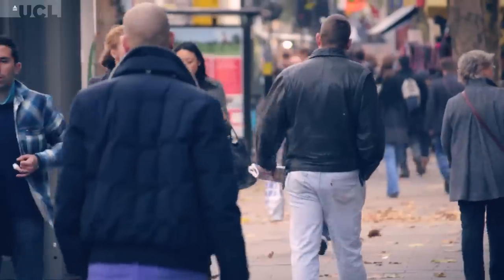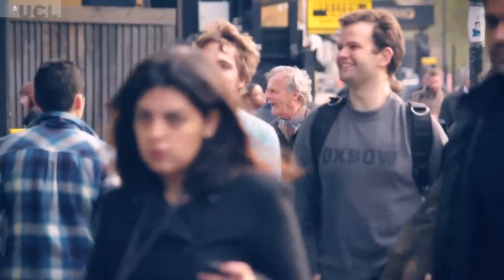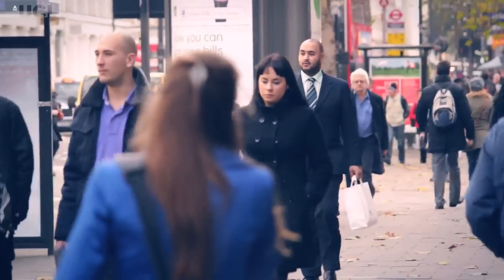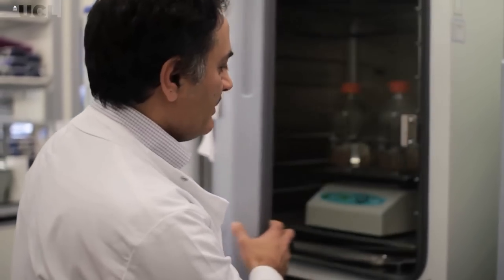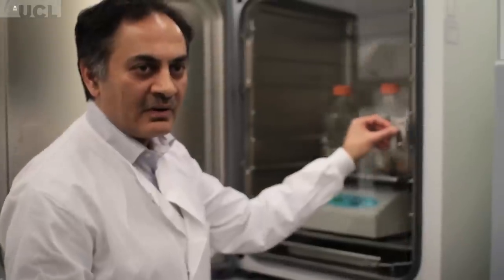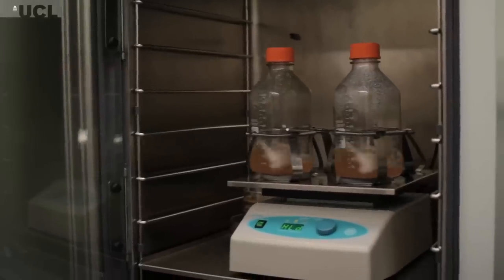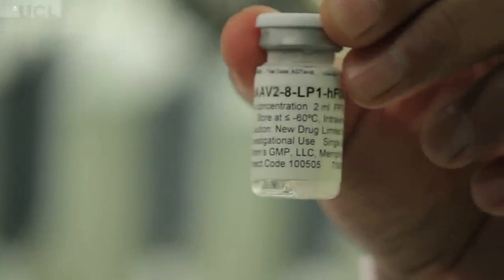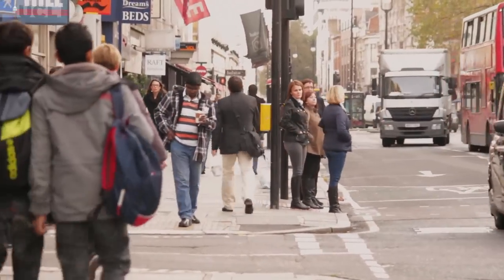Haemophilia gene therapy breakthrough (UCL)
A gene therapy study developed by Dr Amit Nathwani (UCL Cancer Institute) and colleagues in collaboration with St. Jude Children's Research Hospital, Memphis, Tennessee, has shown that adults with haemophilia B benefit from the treatment, reducing need for injections with clotting factor to prevent bleeds. The findings of the six-person study mark the first evidence that gene therapy can reduce disabling, painful bleeding episodes in patients with the inherited blood disorder.